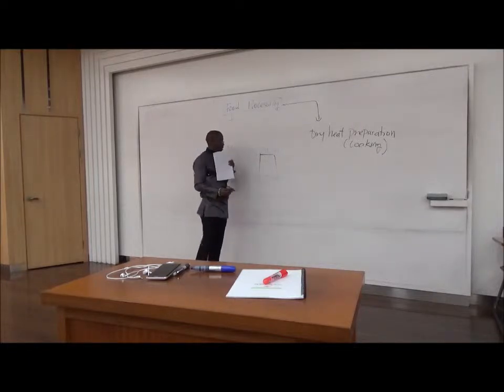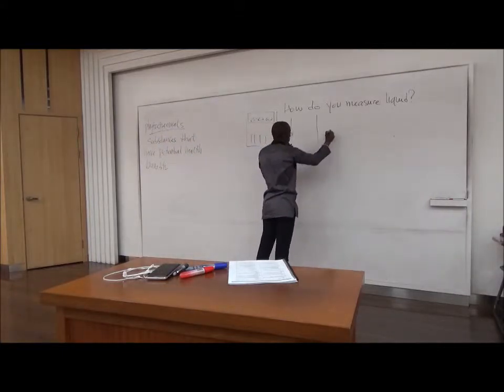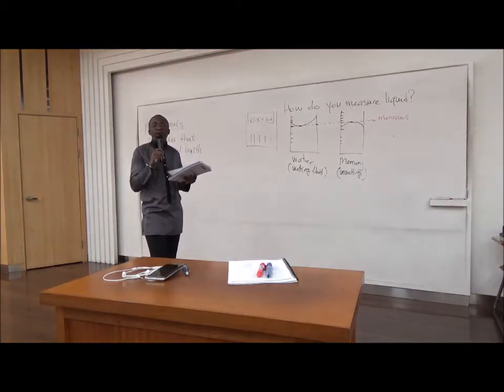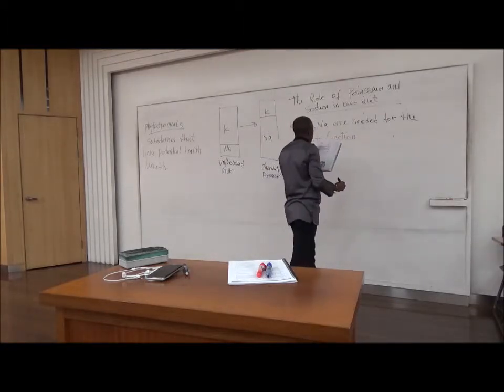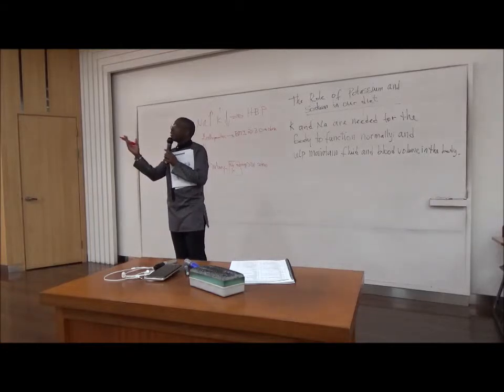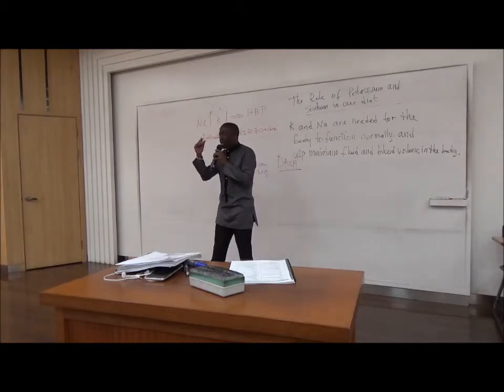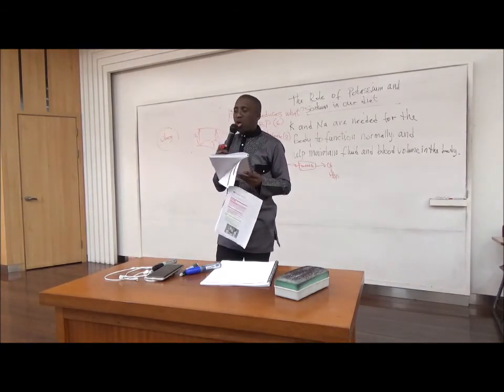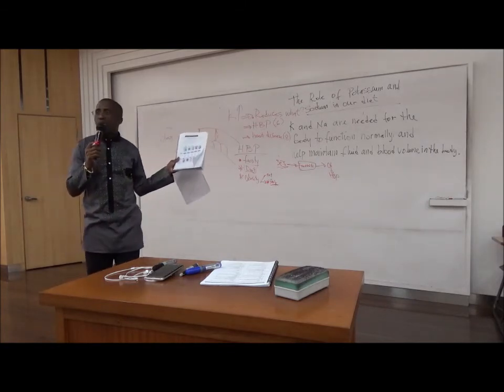Lecture 8 Food preparation